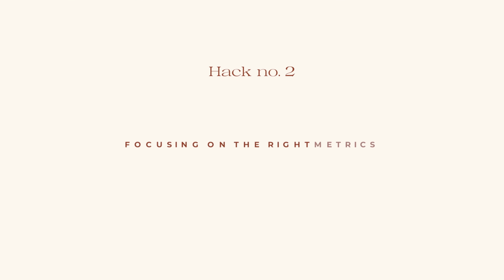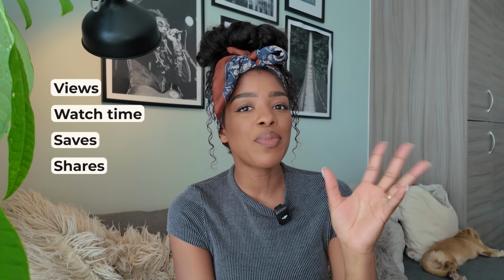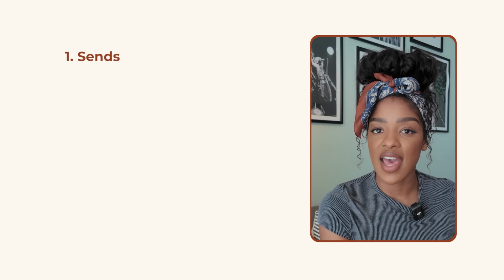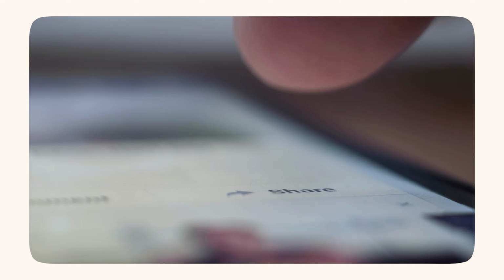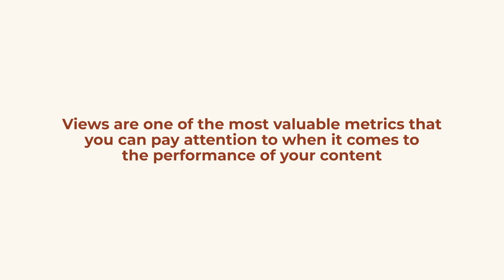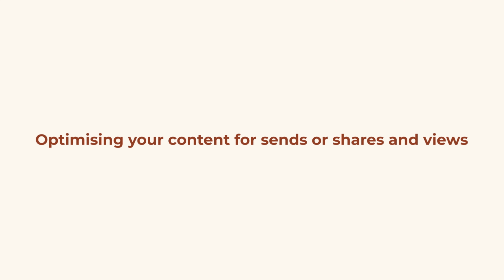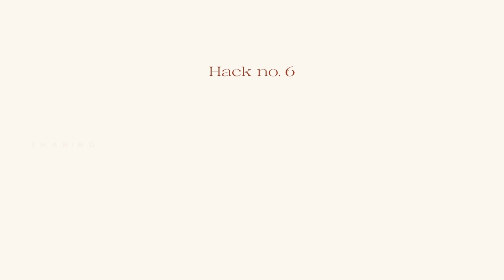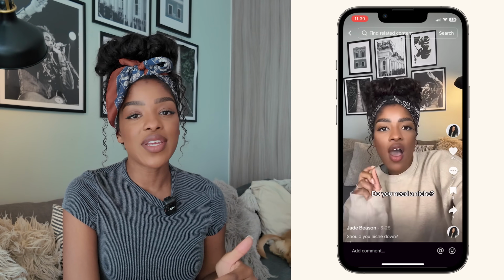Whats working on Instagram RIGHT NOW!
Instagram has changed so much over the years, it can be difficult to know what's actually working on the platform right now vs what has worked previously. If you're struggling, don't stress - i'm sharing the top strategies and tactics which are working on Instagram right now in today's video. So, if you're keen to learn how to grow on Instagram, Instagram growth tips, Instagram growth, Instagram growth 2024, this video is for you.

If you currently spend hours upon hours of your precious time editing your video content, you need to watch this video! Today i'm breaking down my best hacks for editing video content quickly and easily, using Riverside. So if you're keen to learn how to edit faster, how to edit videos, video editing for beginners, or my recommended video editing software, this video is for you.

**TIME STAMPS**
00:00 - Intro
00:18 - Using automations to increase engagement
05:02 - Get a boost with new features
06:32 - Emotional triggers in content
08:52 - Behind-the-scenes content
09:50 - Authentic raw content
10:46 - Carousel posts